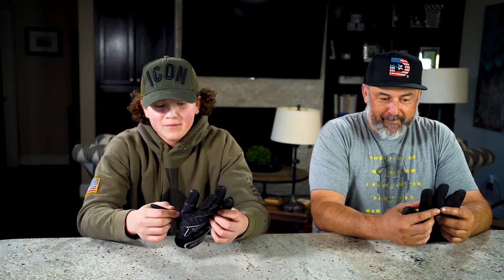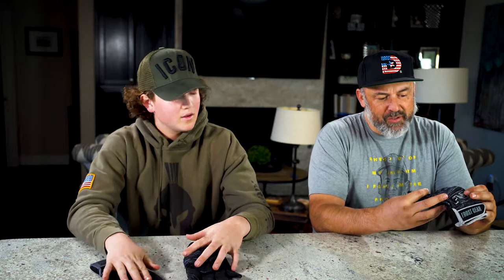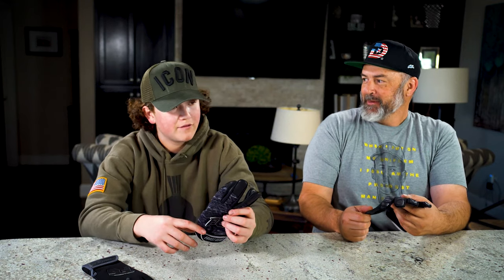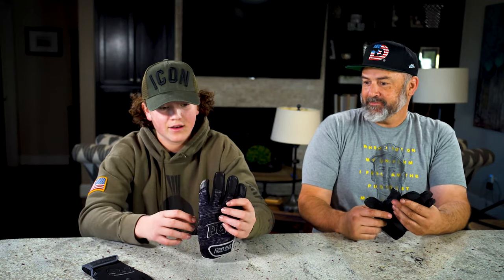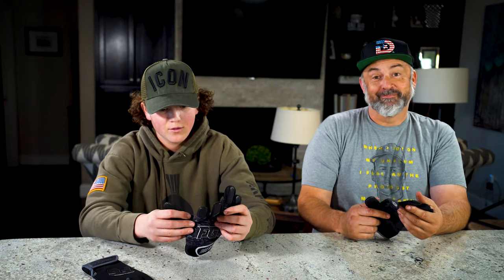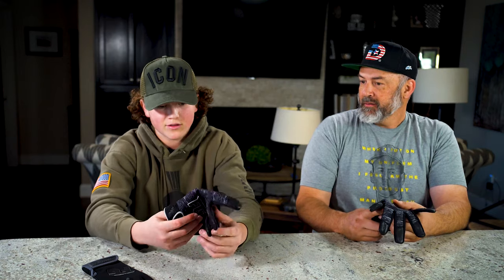2022 Frost Gear Batting Glove AND Throwing Glove Review *Updates*